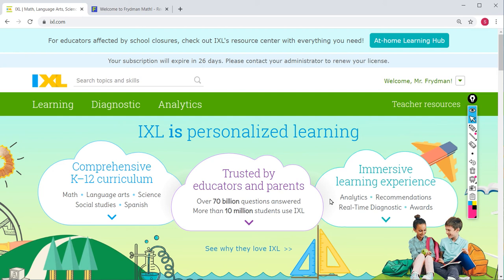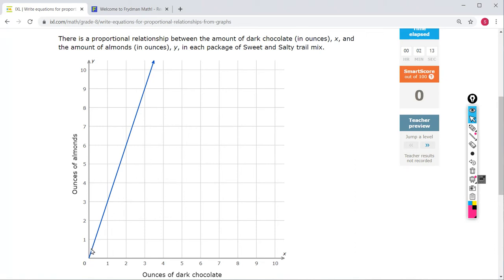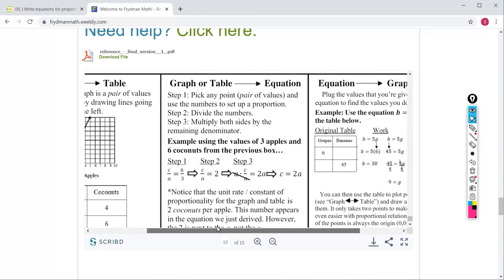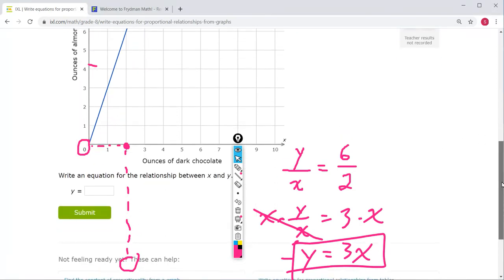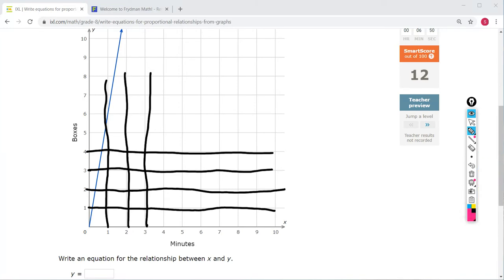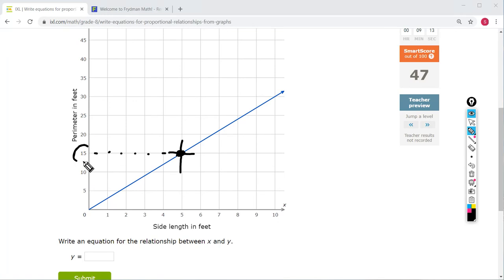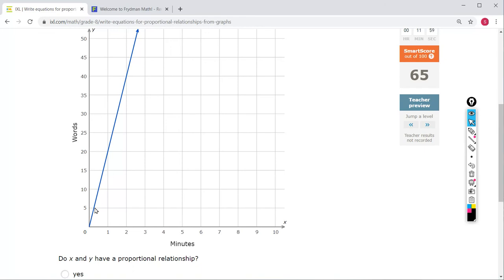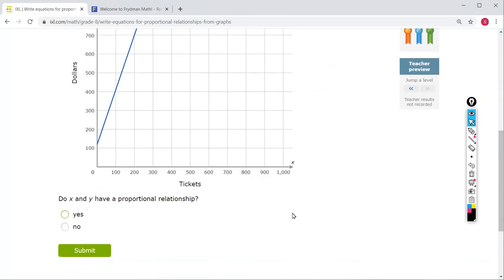IXL 8th grade I.5 - Write equations for proportional relationships from graphs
Explanation of the problems in IXL 8th grade I.5 - Write equations for proportional relationships from graphs